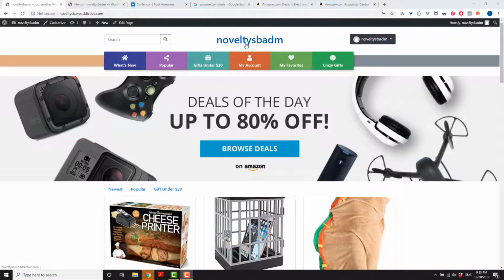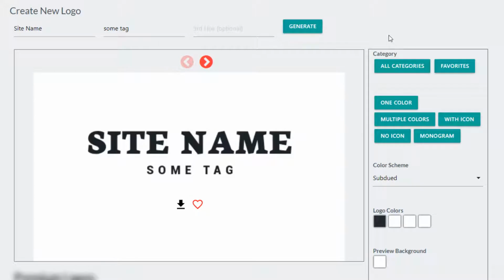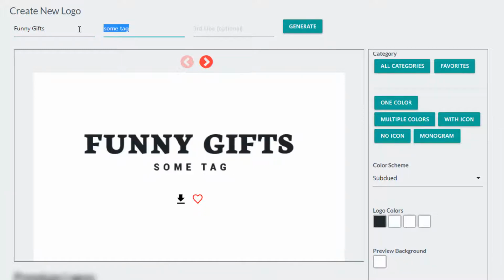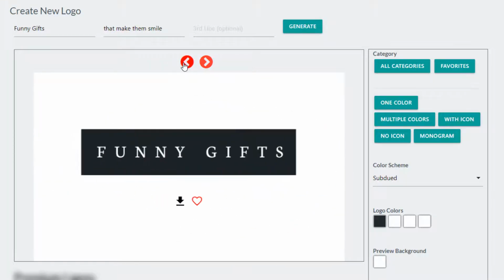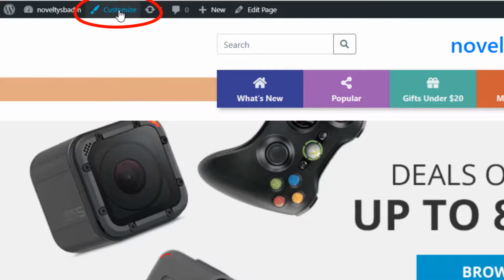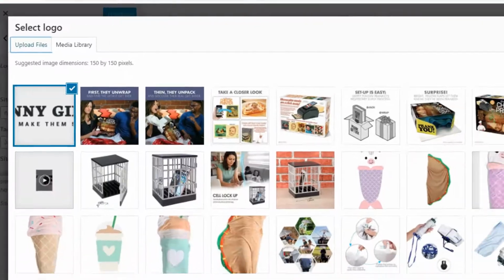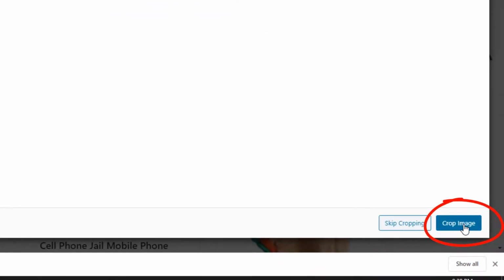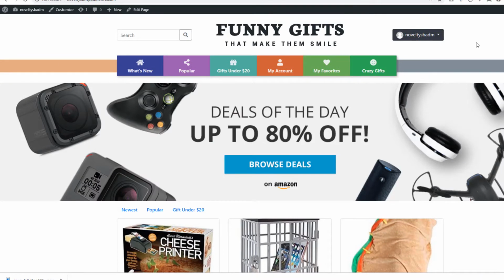WordPress Tutorial: How To Change a Website Logo In 3 Mins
In this short video tutorial we're going to learn how to create and upload a cool-looking logo for your WordPress site.